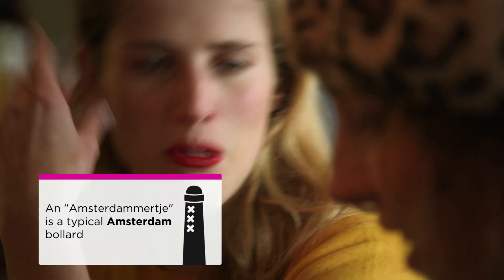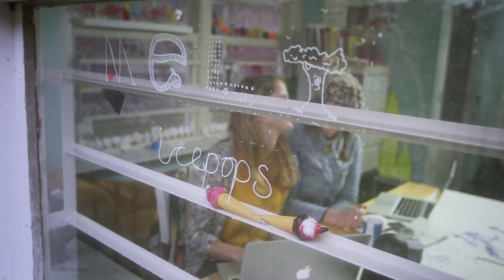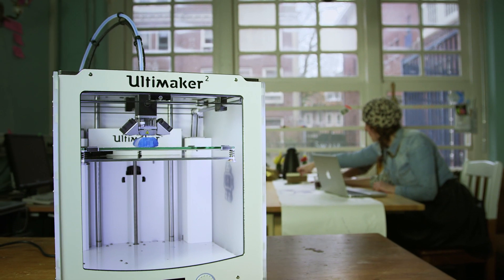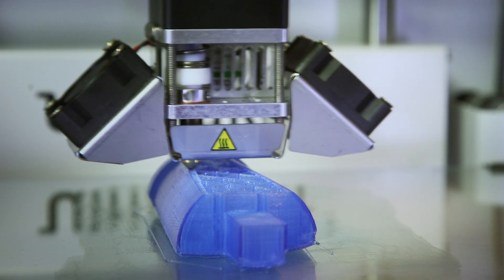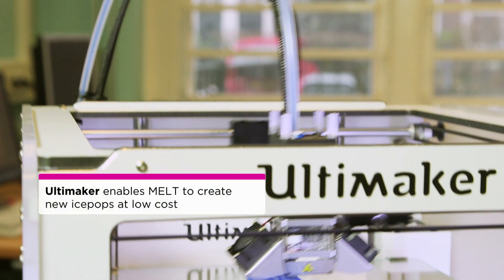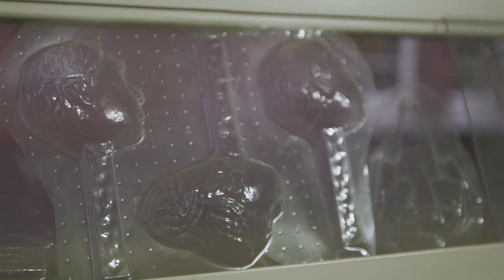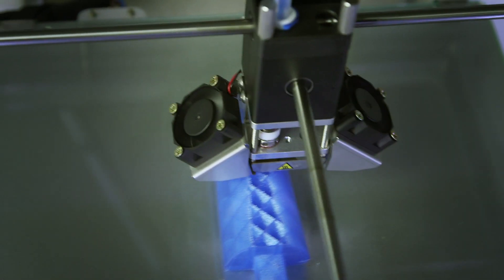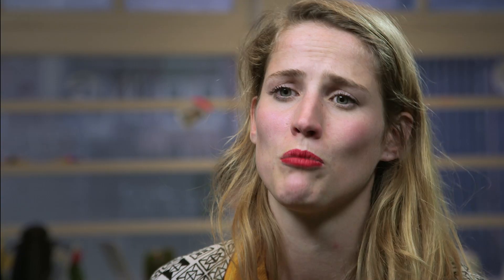MELT, custom icepops using a 3D printer - Ultimaker: 3D Printing Story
MELT icepops is a company that creates icepops in custom shapes. Watch how they reinvent the 50 year old icepop using Ultimaker!

3D printing is often called additive manufacturing as well. It’s a rapid prototyping technology which uses plastic filaments that are extruded under high temperatures. Layer by layer it 3D prints the physical object. Professionals and makers all around the world use Ultimaker 3D printers for rapid prototyping, engineering, product design, 3D printed art, jewelry, and in fashion, medicine and education. With several aftermarket or 3D printed add-ons you can even turn an Ultimaker into a food 3D printer.